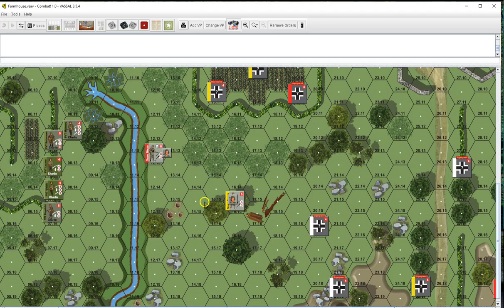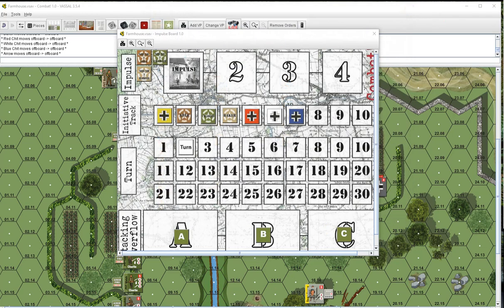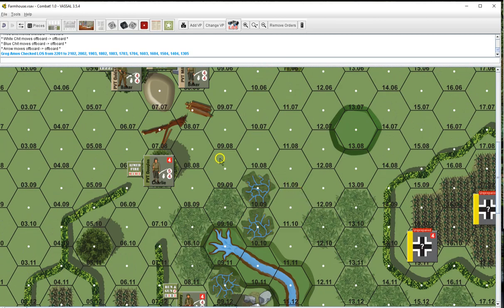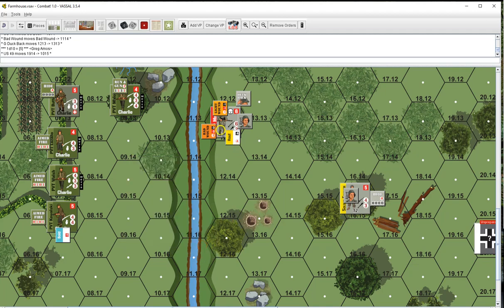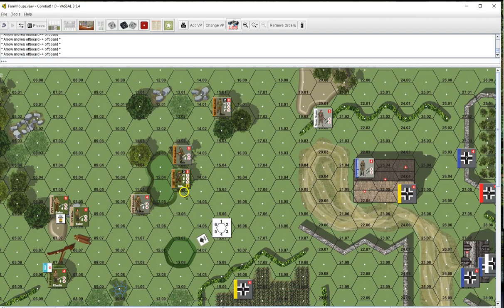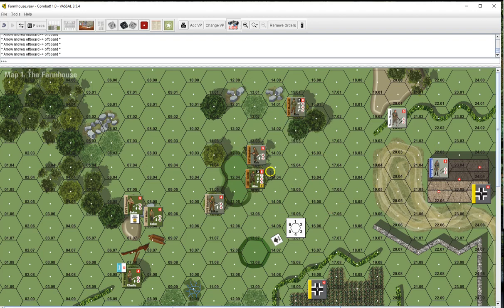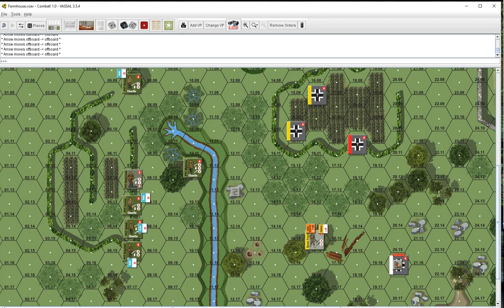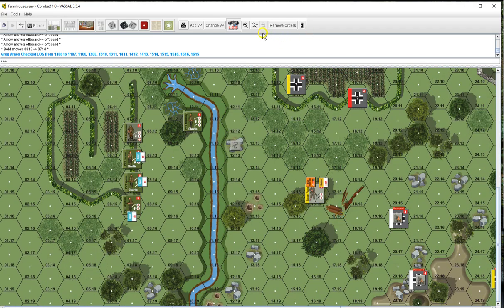Combat! Attack The Farmhouse Part 2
Who's dice are these!!! Turn 2.